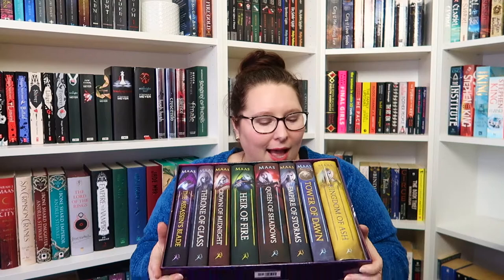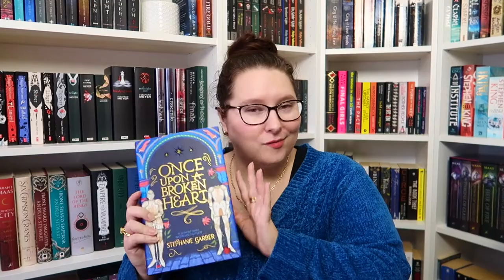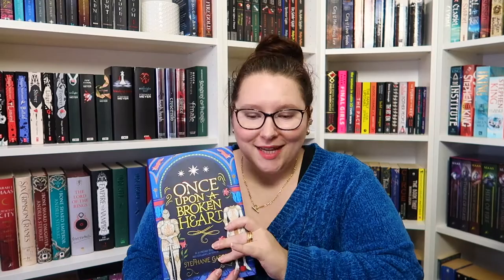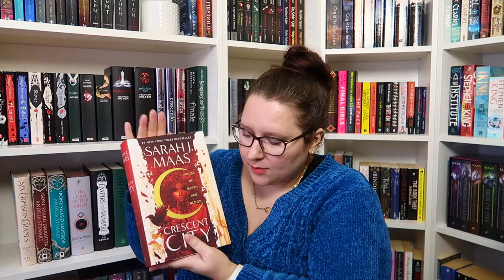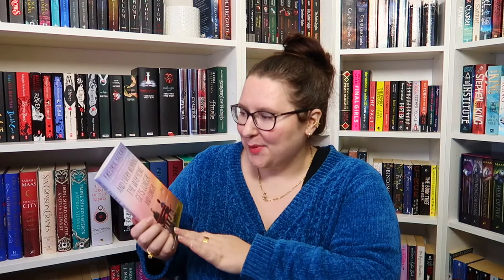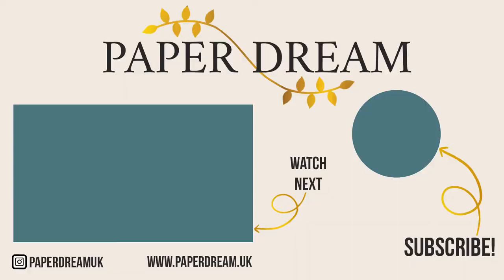Huge New & Special Edition Books Haul - Foiled covers, sprayed edges & fan art, oh my!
These are all of the new and special edition books that I've bought over the last 4 months of 2021. I'm in love with all of these from the tiny novella by Fredrik Backman to the ridiculously beautiful sprayed edges of the dandelion dynasty. Have you bought any new or special edition books recently?

For 60 days of free reading / listening with Scribd sign up using my

If you enjoyed the video please show some love and support by giving it a like and sharing it with your friends.